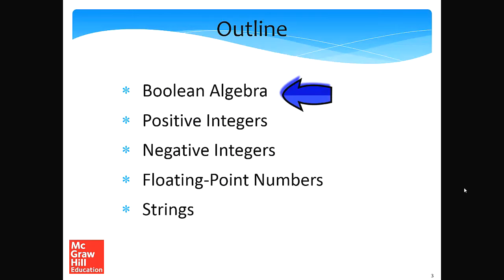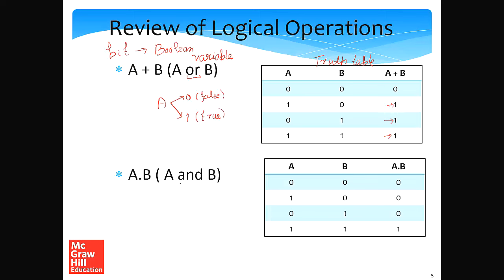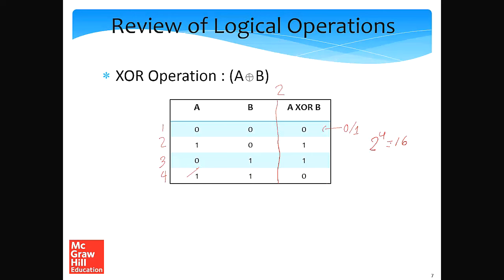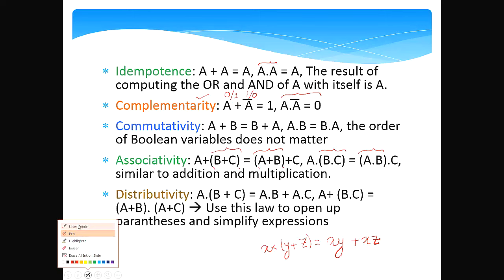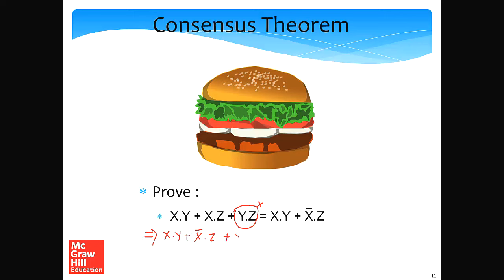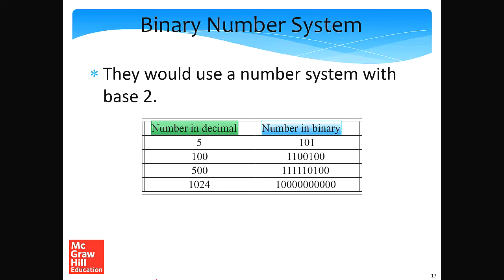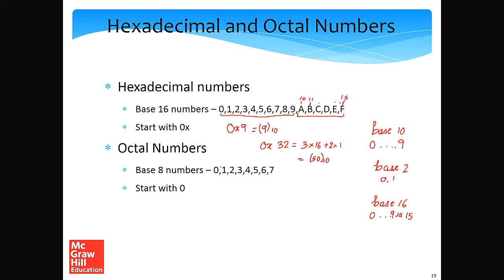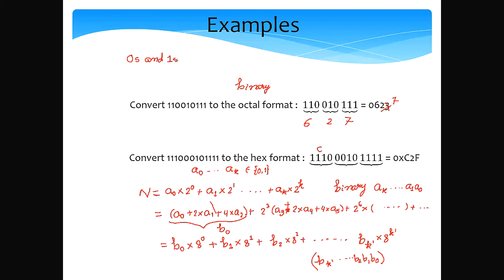The Language of Bits Part-I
Boolean Algebra, Logic theory, De Morgon's Laws, Integers, Binary Numbers